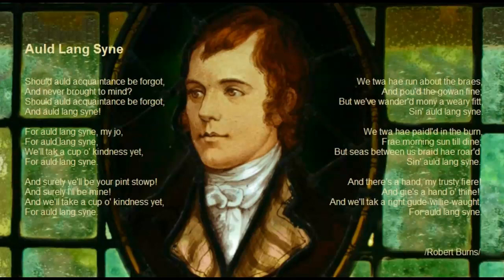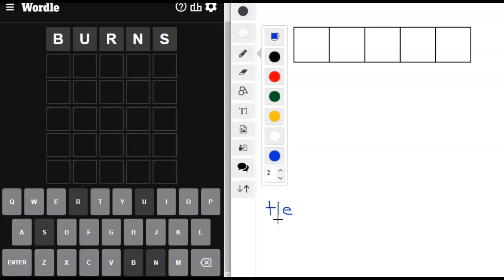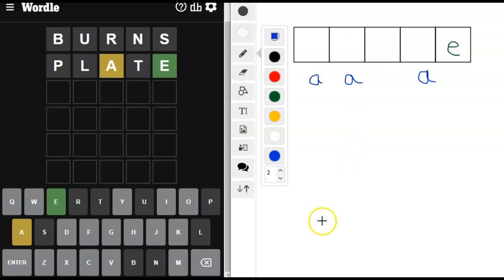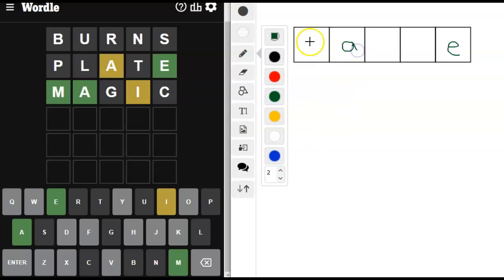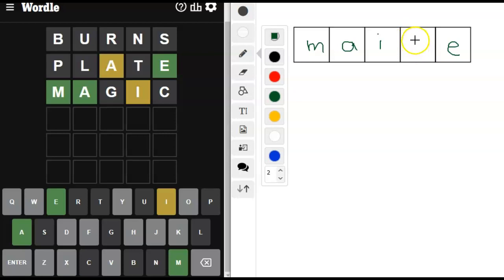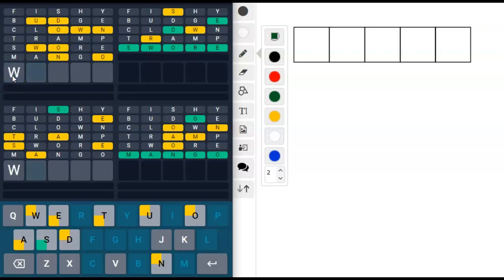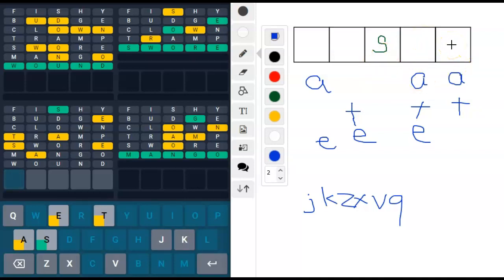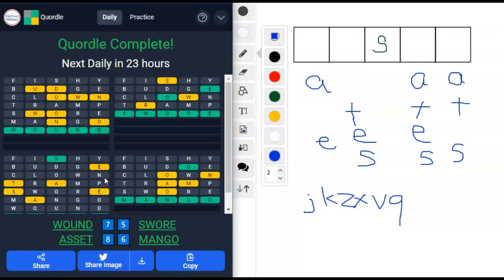Wordle and Quordle of the Day for January 25, 2023 ... Happy Birthday, Rabbie Burns!